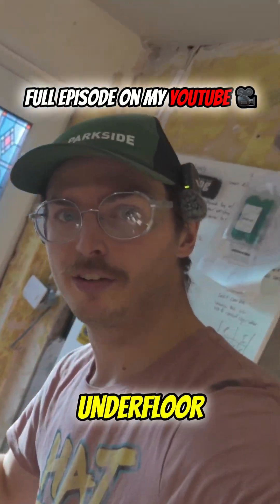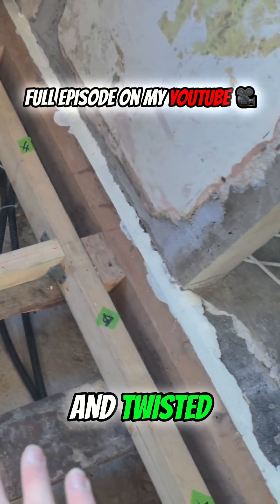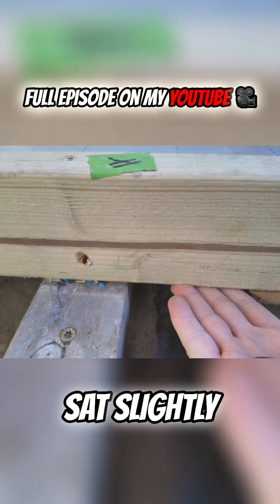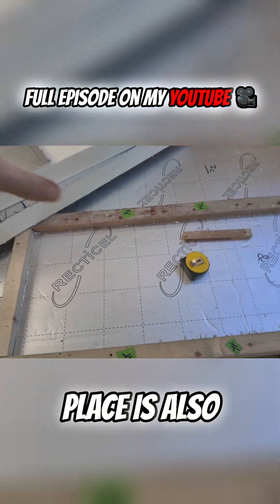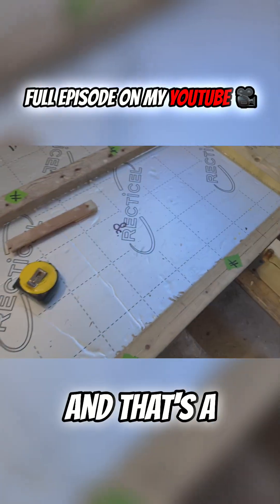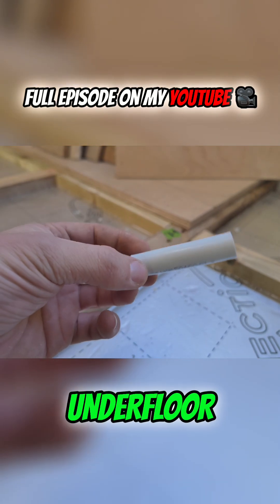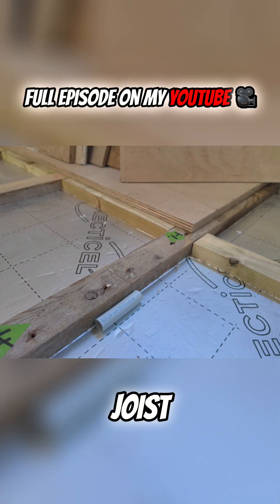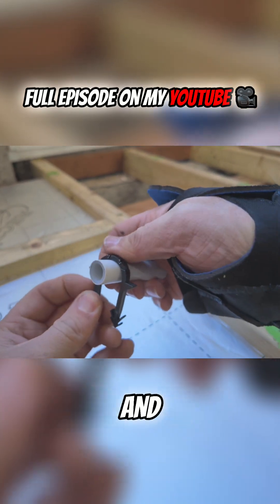Underfloor Heating: Solved Joist Height Problem for Pipes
Modern joists are slightly smaller than the originals, causing insulation to sit too high. This reduces space for underfloor heating pipes, risking insufficient coverage for proper heat dissipation.